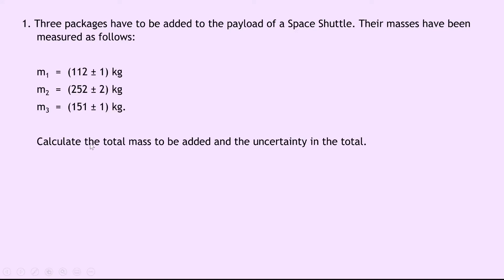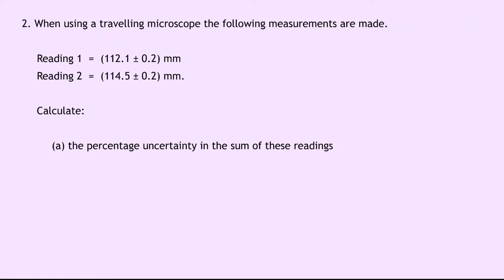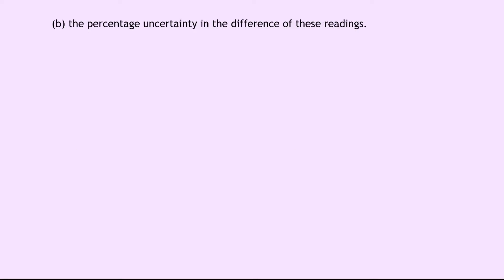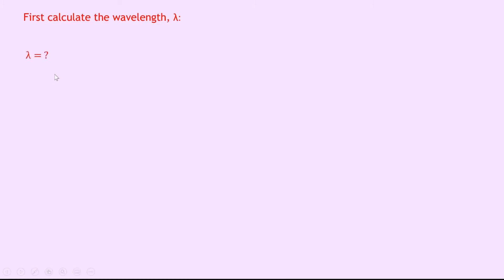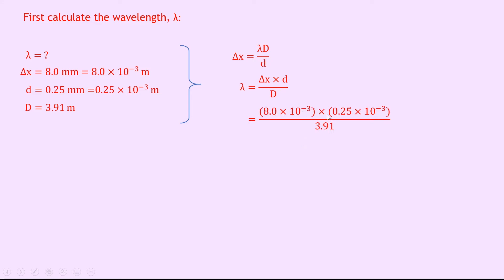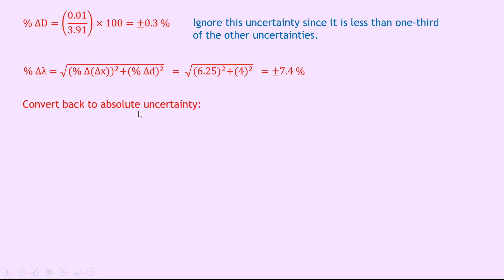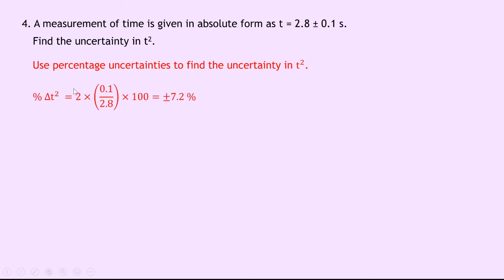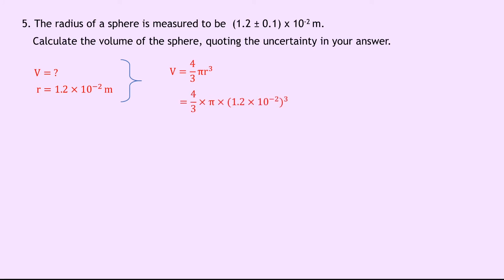Advanced Higher Physics | Introduction | Combining Uncertainties for a Calculation | WORKED EXAMPLES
In this video, I go over some worked examples showing you how to combine uncertainties for a calculation.